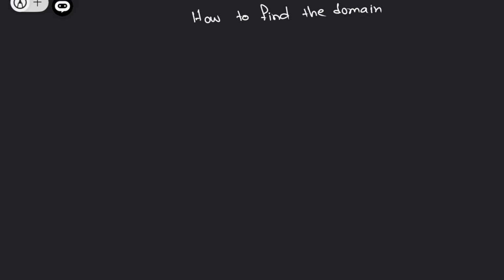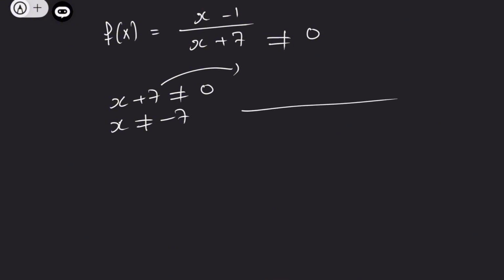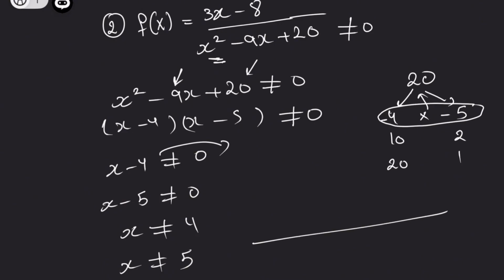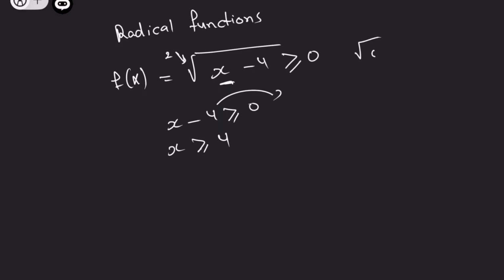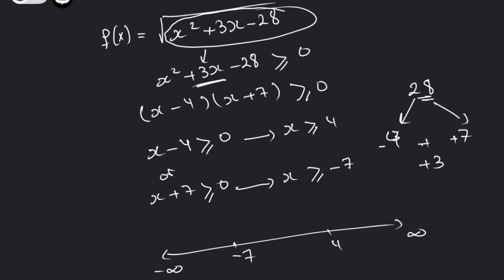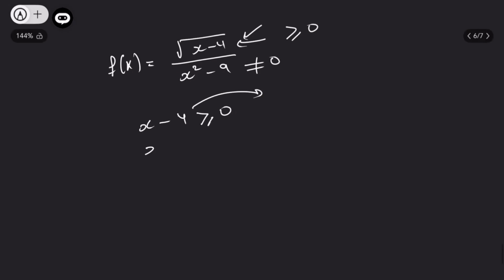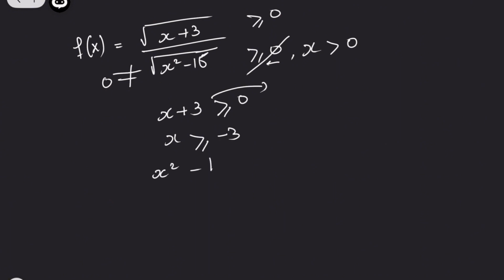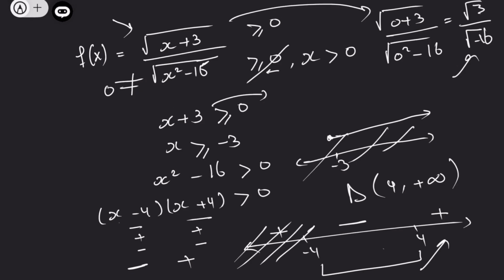How To Find The Domain of a Function - Radicals, Fractions & Rational - Interval Notation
Learn how to find the domain of a function step by step — made simple and easy to follow.
In this lesson, you’ll explore how to determine the domain for polynomial, rational, and radical functions, including special cases with square roots and fractions in both the numerator and denominator.

You’ll learn how to identify which x-values are valid, how to apply restrictions correctly, and how to express your answers in interval notation with confidence.

0:00  Main Concept
0:20 Domain of Polynomial Functions
2:25  Domain of Rational Functions
7:48 Domain of Radical Functions
13:57 Domain of Fractions with Radicals